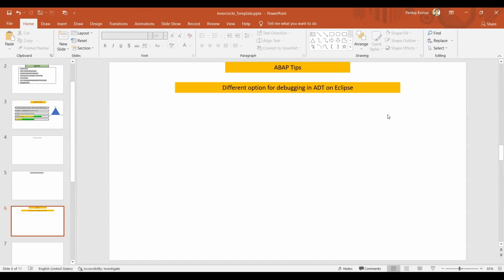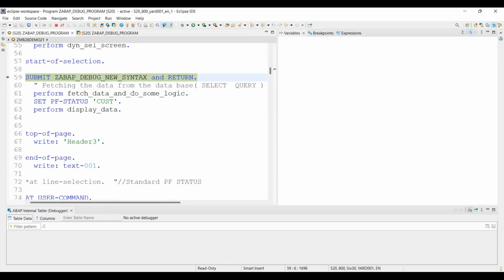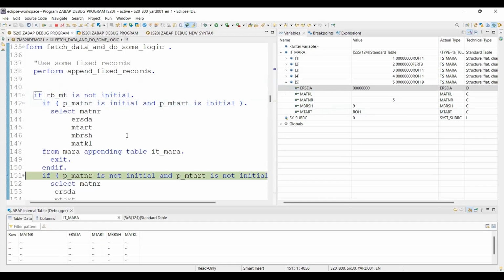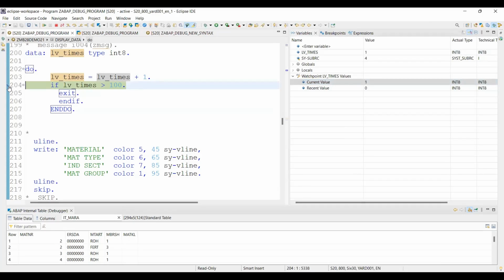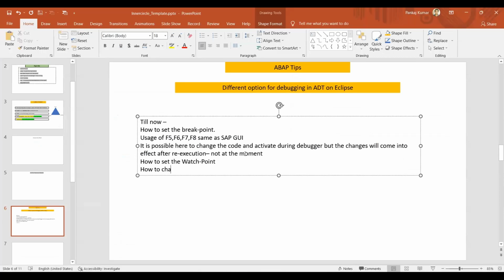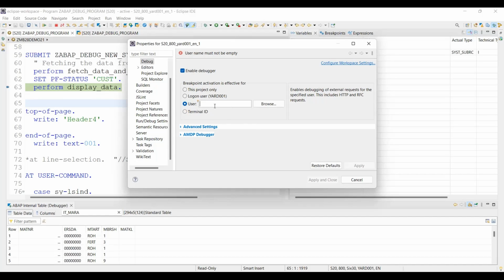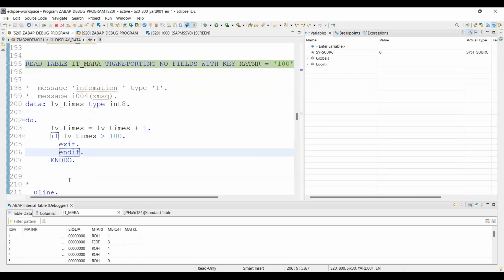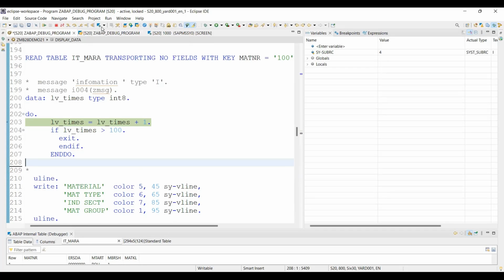ABAP DEBUGGING WITH ADT ON ECLIPSE MADE EASY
In this video i have discussed all the important aspect of debugging with ADT on Eclipse.